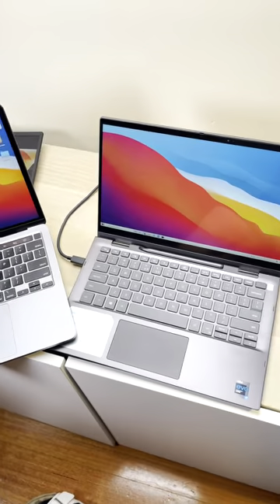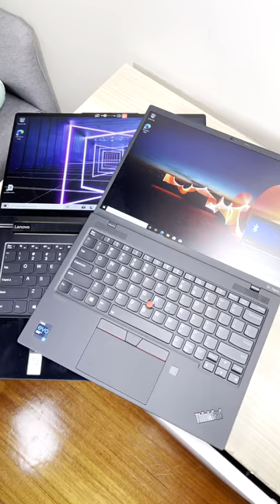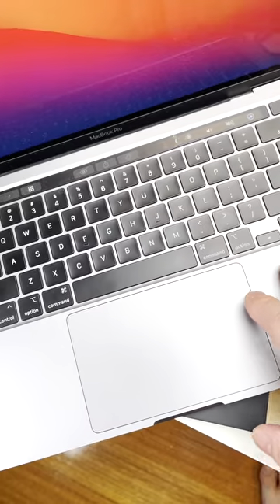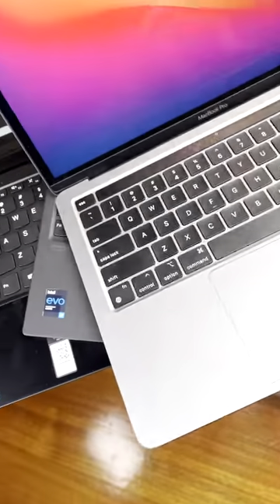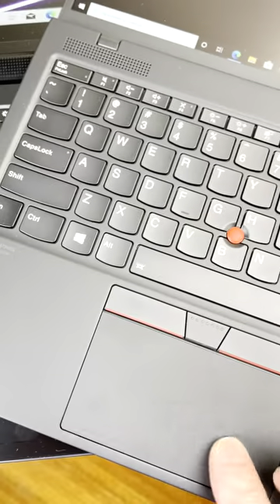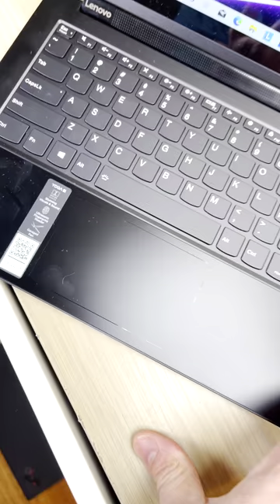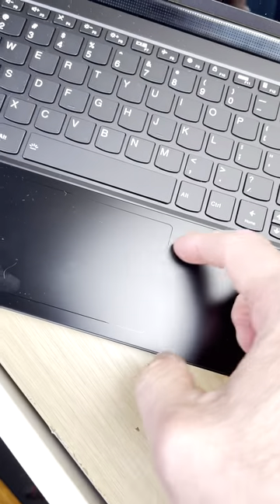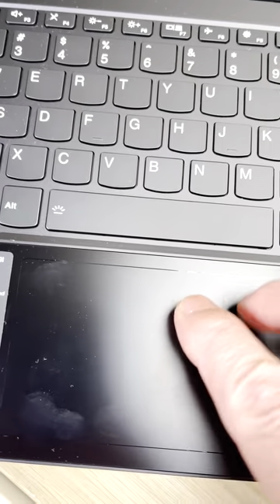The Best Thing I Have Seen on a Laptop in a While - MUST SEE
The Best feature I Have Seen on an PC Laptop in a While - MUST SEE Just like a M1 Mac

⏩ Recommended SSD's for Laptops: